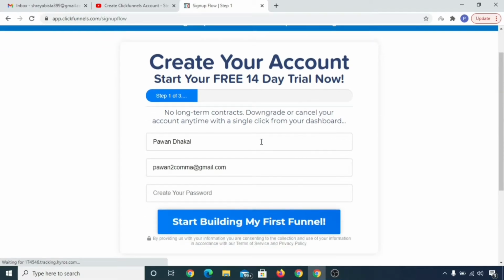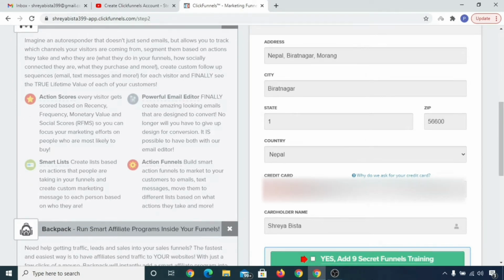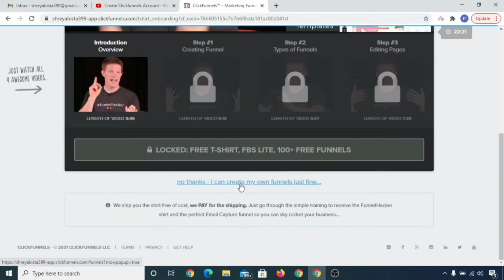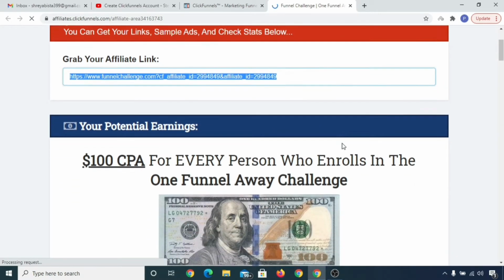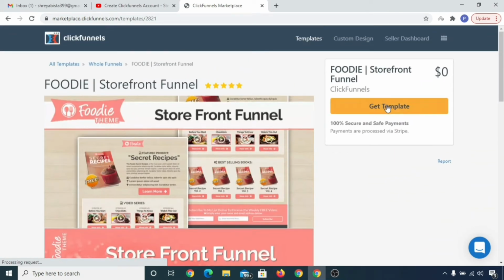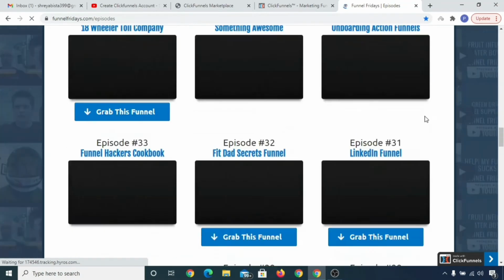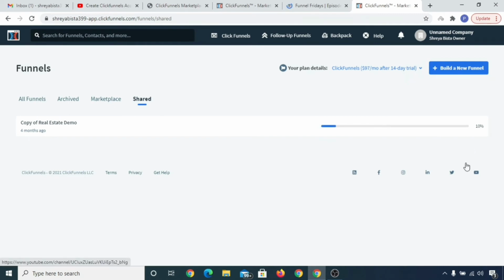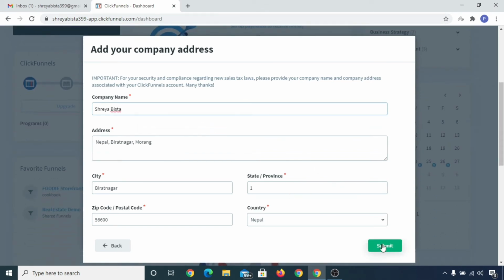Clickfunnels Free Trial Signup Tutorial - Get Huge Bonus From Clickfunnels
✋😊👇Clickfunnels Free Trial +  Get $5,586 Worth of Bonus

In this tutorial, I have shown you how to signup for Clickfunnels free trial in a step-by-step process. You can follow this tutorial & get a Clickfunnels 14 day free trial account easily.

You'll get these bonus by just creating a Clickfunnels account:-

14-Day Trial To CLICKFUNNELS. (Priceless!!!)
Product Secrets. ($97 Value)
Funnel Builder Secrets. ($1,997 Value)
Ad Skills. ($498 Value)
Tony Robbins Private Collection. ($997 Value)
100+ Funnel Templates. ($1,997 Value)
Funnel Hacker Forum. (Priceless!)
 FREE Book Funnels Templates
 FREE Webinar Funnels Templates
 FREE Product Launch Funnels Templates
 FREE High Ticket Funnels Templates

Was this video helpful for you?
Answer in the comment section below

If you are confused then here is a list for whom Clickfunnels is for:-

clickfunnels for dropshipping
clickfunnels for affiliate marketing
clickfunnels for real estate agents
clickfunnels for service business
clickfunnels for ecommerce products
clickfunnels for network marketing
clickfunnels for insurance agents
clickfunnels for online courses creators
clickfunnels for marketing agency

many more.